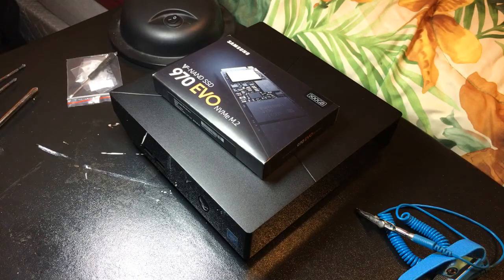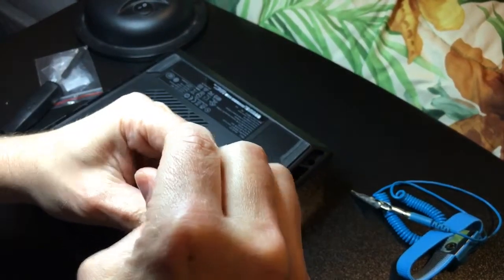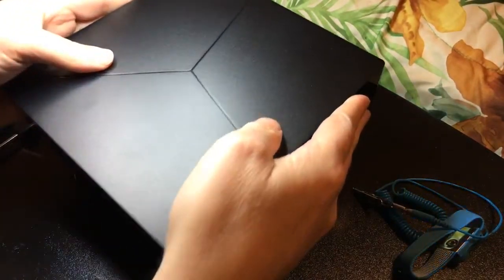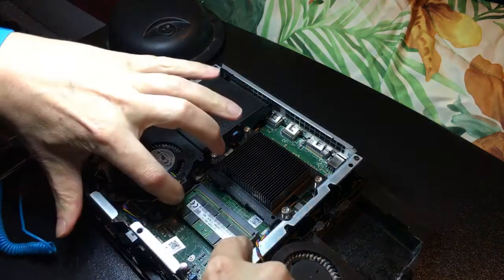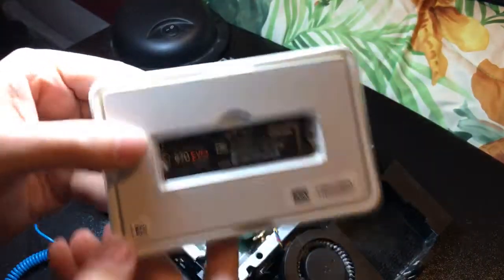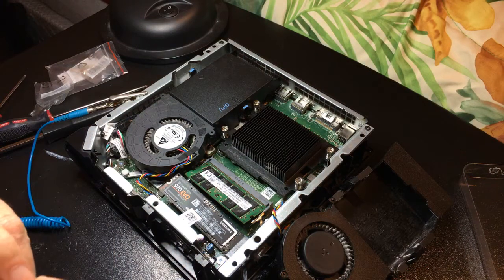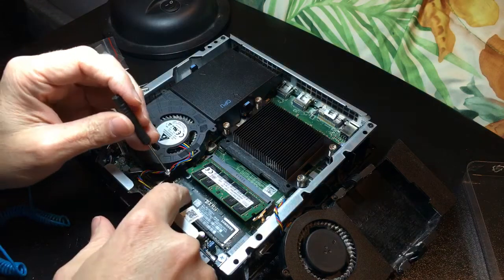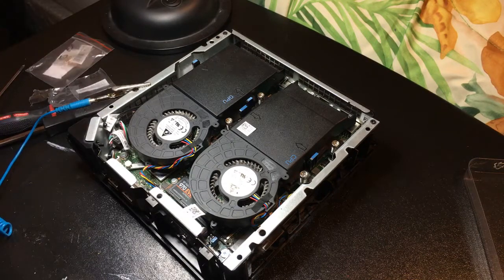Installment of a NVMe M.2 in an Alienware Alpha R2 - V nand SSD replacement